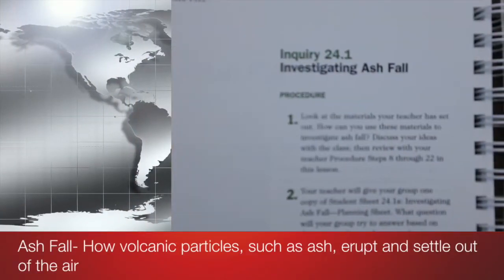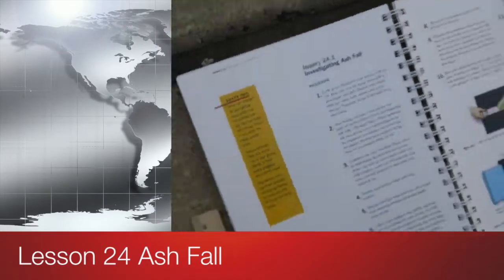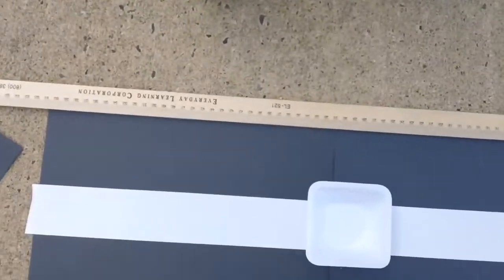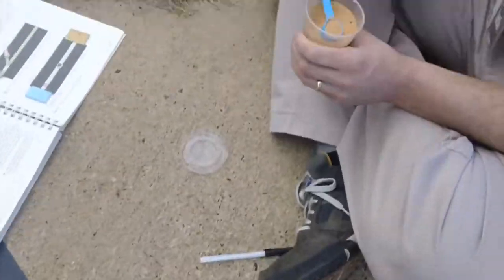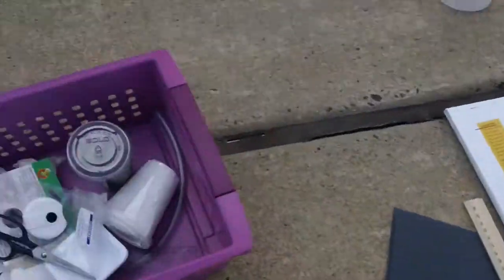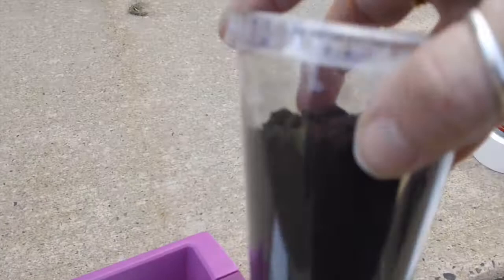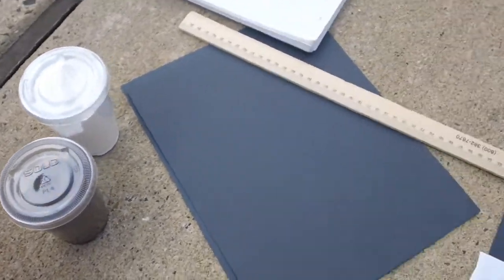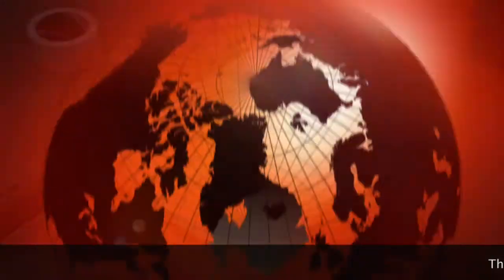Lesson 24 Ash Fall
Investigating the effects wind and the size of particles has on the distance debris will travel from a volcanic eruption